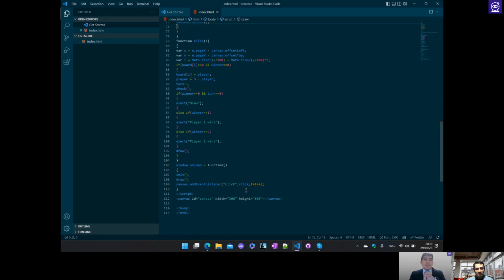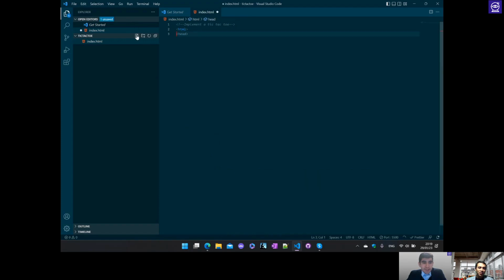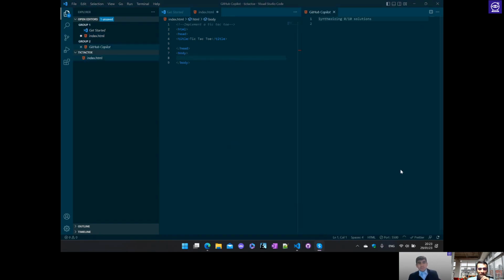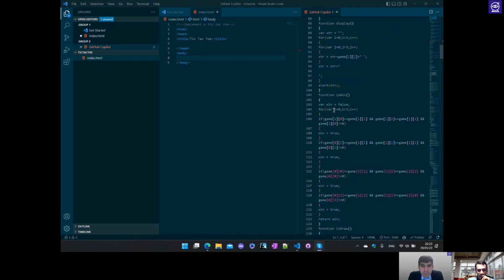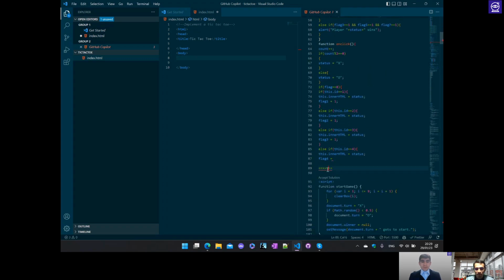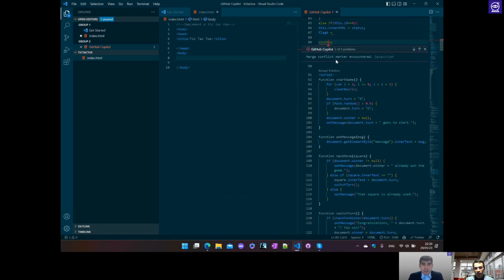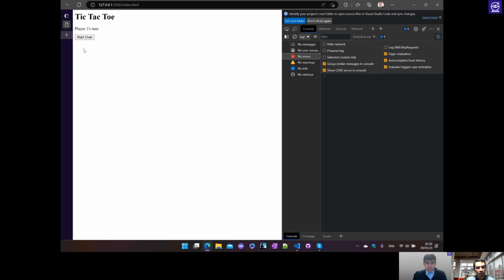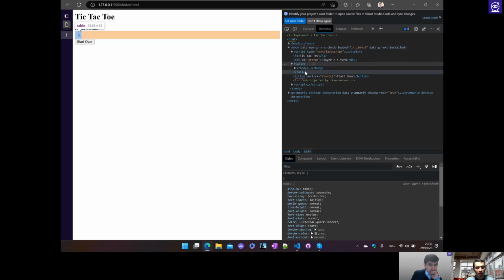Creating a tic-tac-toe with GitHub Copilot | Season 2 | Ep 7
How useful is Github Copilot for the creation of tic-tac-toe?

A couple of weeks ago, we asked chatgpt to create one for us. Now, we "ask" GitHub copilot to create the very same game for us.

Find out the answer to these questions in this exciting episode of Cyber Prophets!